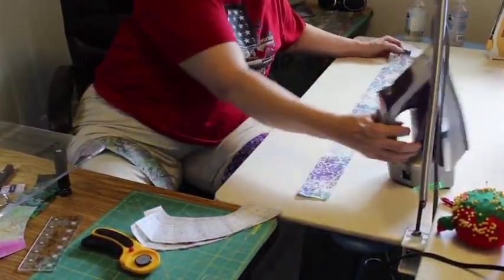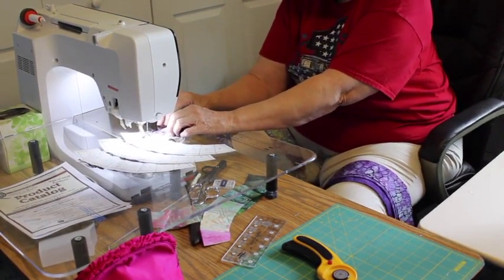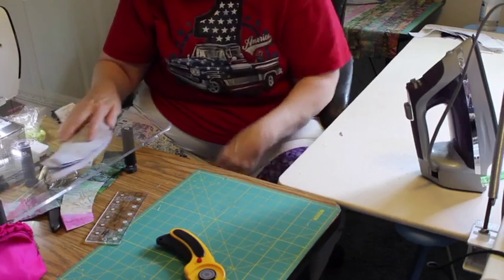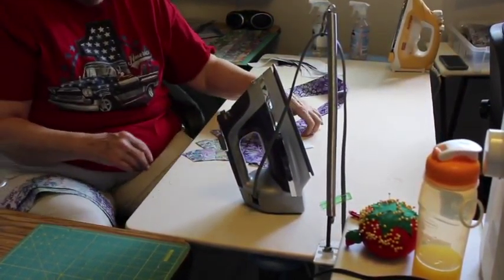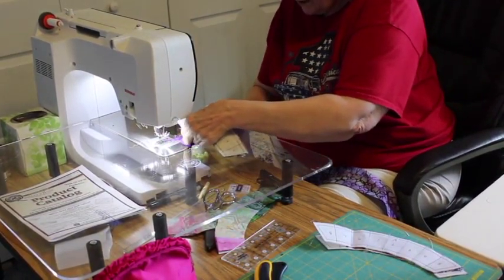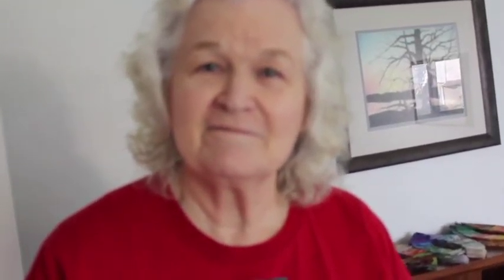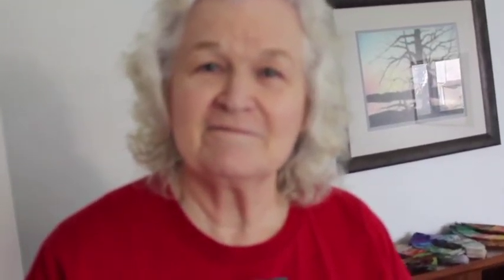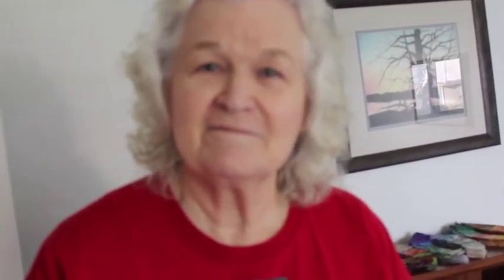My Movie 1